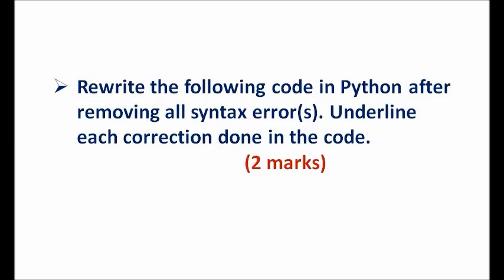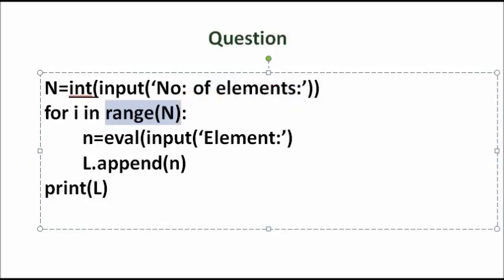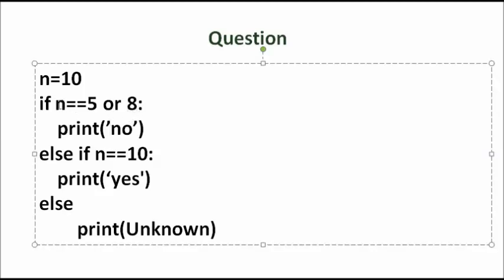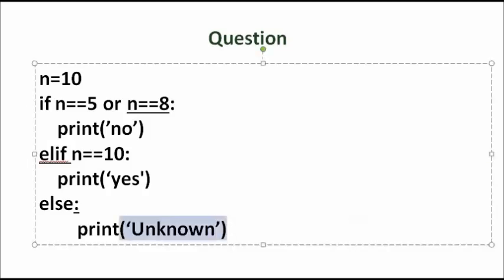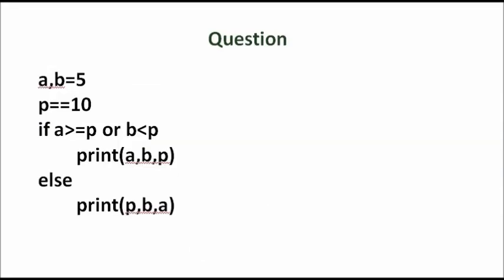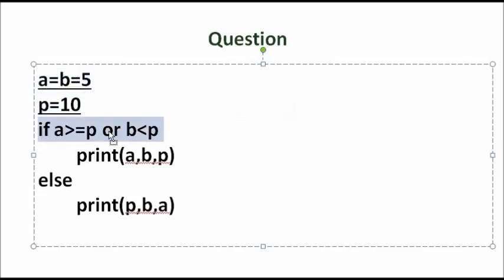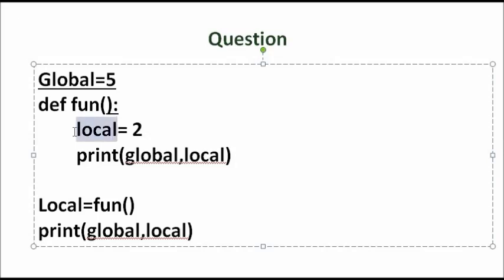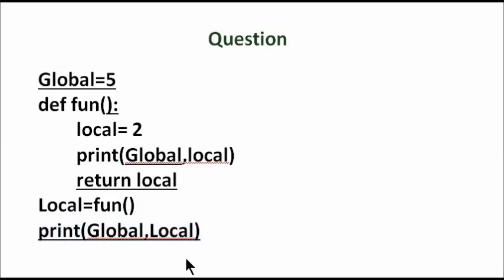Find the error- Part 4 || sample questions||CBSE computer science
Rewrite the following code in Python after removing all syntax error(s). Underline each correction done in the code.
sample questions cbse computer science class 12

Computeacher
Python Tutorial